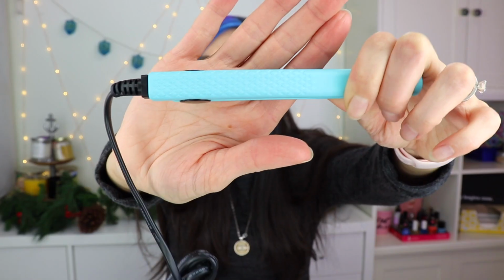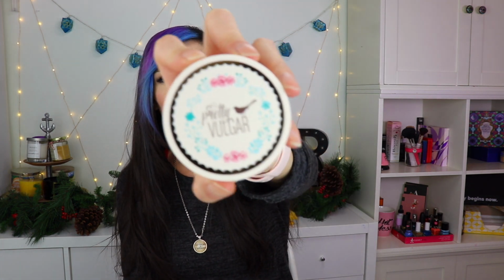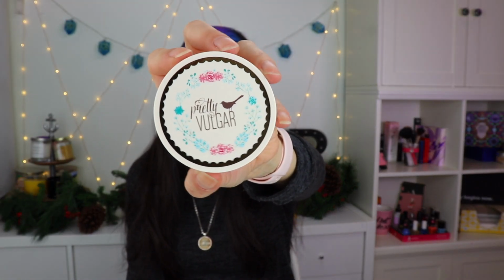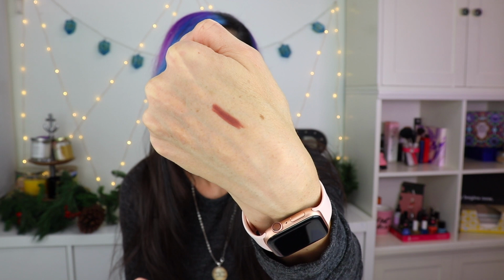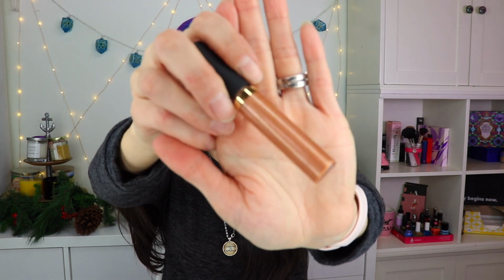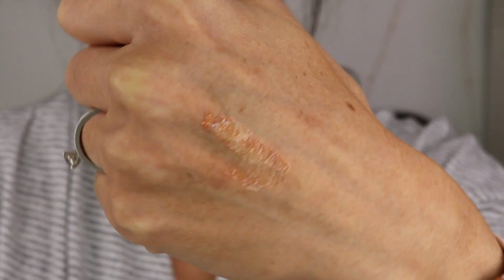BOXYCHARM December 2018 Unboxing and Review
Here are all the products mentioned in this video:
COSMEDIX  Detox Activated Charcoal Mask
PYT Mini Hair Straightener
PRETTY VULGAR The Powder Room Translucent Setting Powder
BODYOGRAPHY Lip Liner in Timber
TARTE Shimmering Lip Paint in Strike Gold